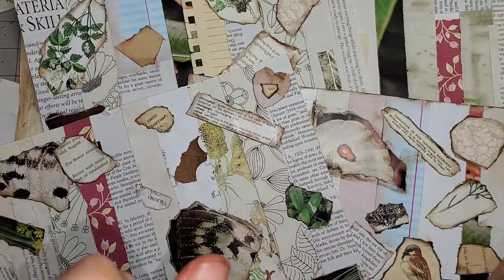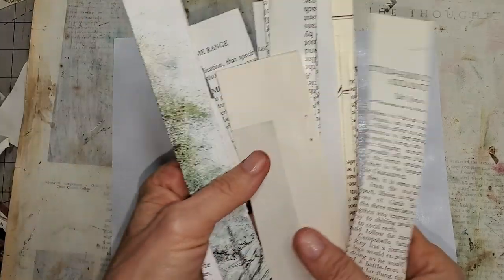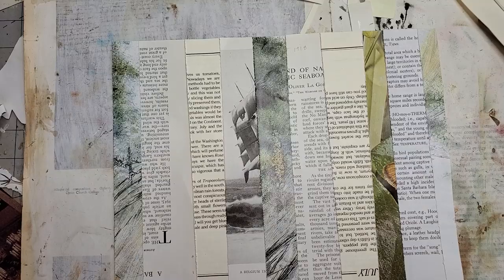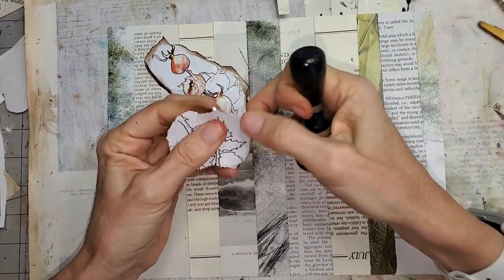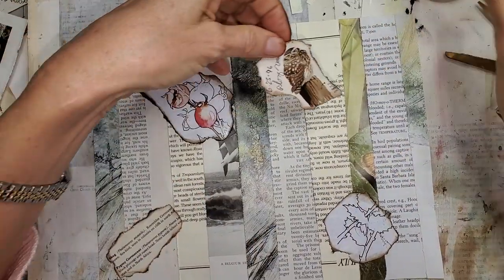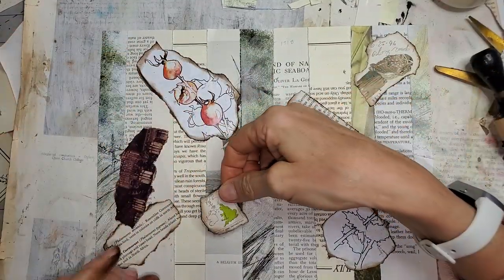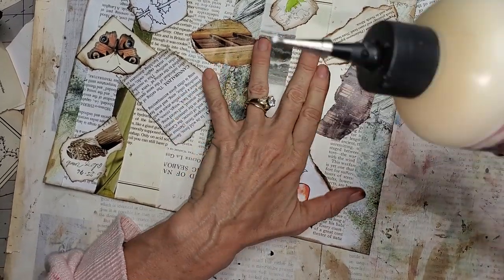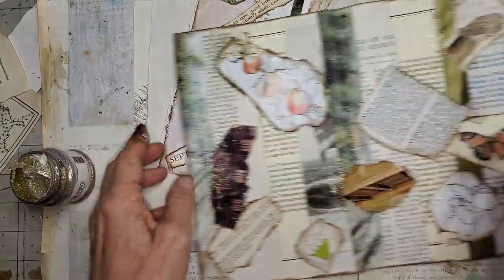Junk Journal ~ Using Up Book Pages Ep 22 ~ Easy Collage Journal Pages! The Paper Outpost! :)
Junk Journal ~ Using Up Book Pages  Ep 22 ~ Easy Collage Journal Pages! The Paper Outpost! :) For Your Junk Journals!  Make some fast & simple Collage Journal Pages that can be at the ready when needed.